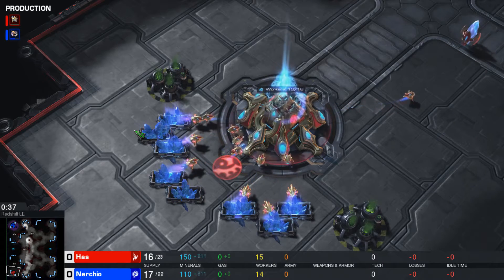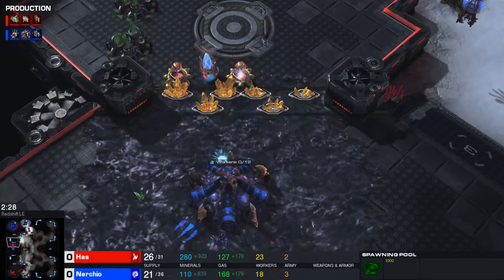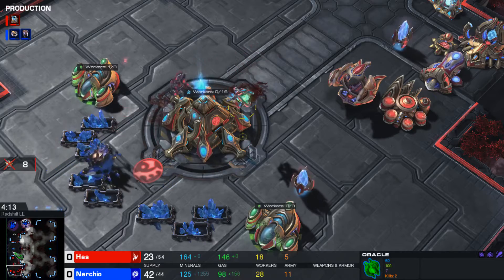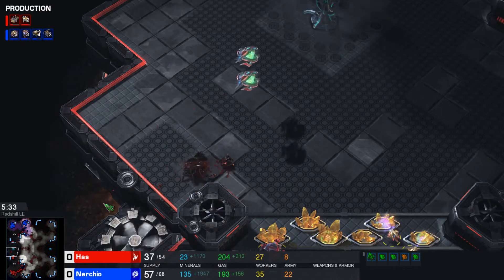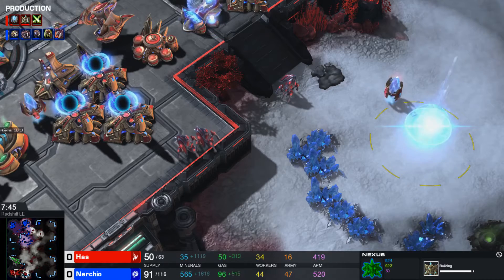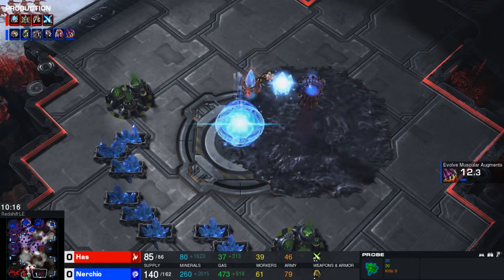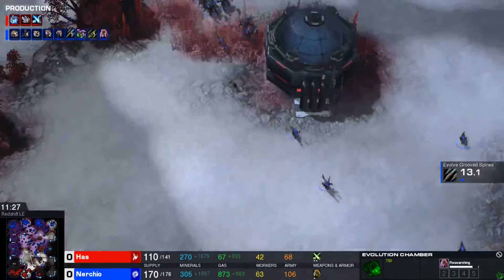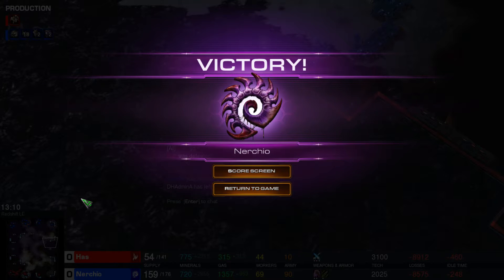Nerchio vs. Has | Game 4 | WCS Valencia | Starcraft 2 | ZvP | Round of 8